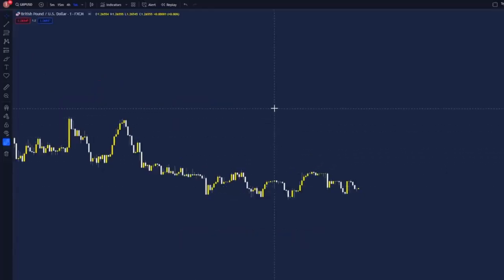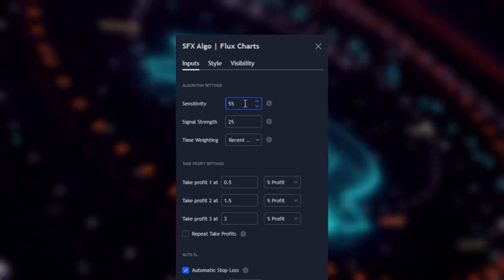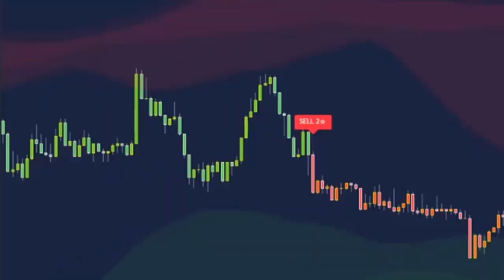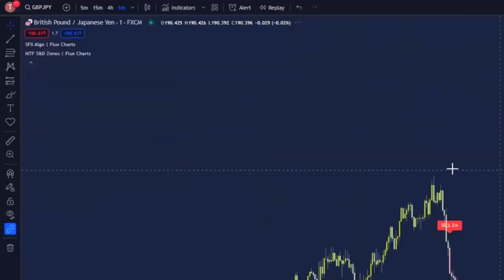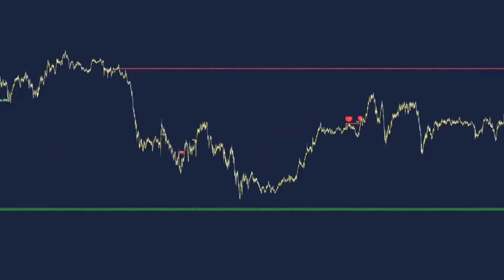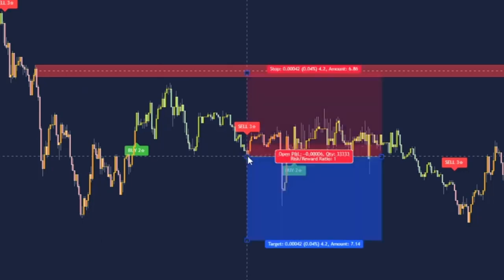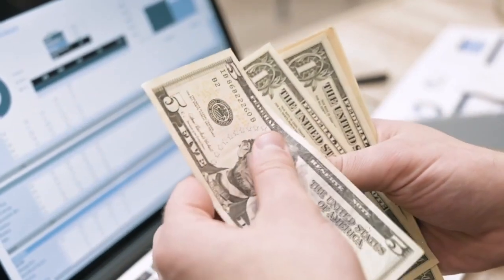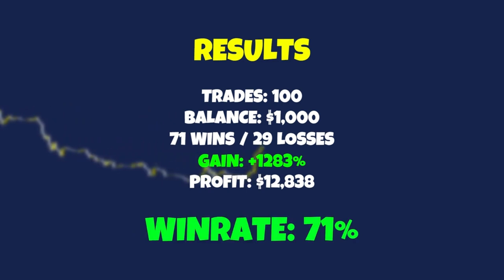QUIT YOUR JOB in 90 DAYS with this POWERFUL Premium Indicator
Welcome to the Official Trades By Mo YouTube Channel. Quit your job in just 90 days with this amazing new TradingView strategy that makes insane profits, this secret premium indicator uses a powerful trick to make you profits time and time again. If you are interested in making profits using a proven trading strategy then check this out today and change your life forever.

Chapters:
0:00 Intro
0:14 Indicators
1:28 Strategy
2:52 How To Make Profits
4:38 Trading Results
5;16 Where To Access It

Keywords Related to this video: premium indicator, paid indicator, best premium indicator on tradingview, most accurate indicator tradingview, i cant believe this gives perfect signals, free indicator, worlds best indicator, the most accurate tradingview strategy, trading strategy now free, best oscillator,  tradingview, make money, trading, tradingview, day trade, tradingview, quit your job, quit job, make money trading, tradingview, how to make money on tradingview, tested 100 times, tested strategy 100 times, trades by mo, course, trading course, forex, crypto, free strategy, tradingview, perfect signals, tradingbot, movingaverage, indicator, makemoney, day trading, scalping, swingtrading, free, free indicators, best free trading strategy,